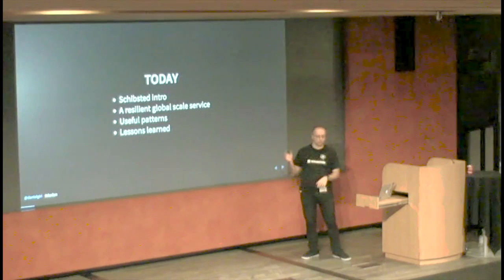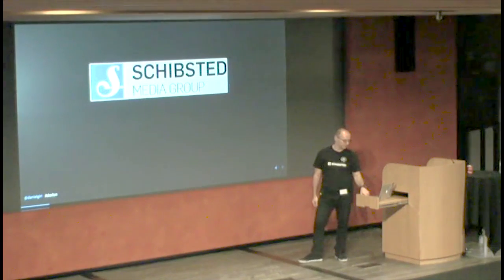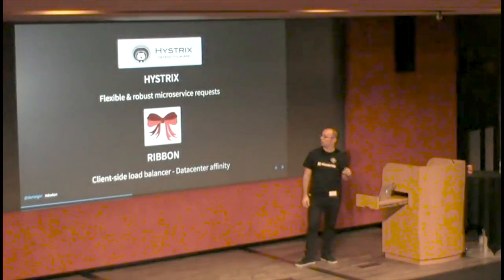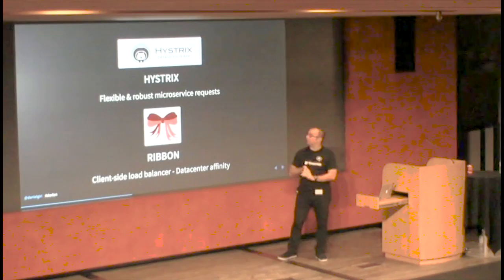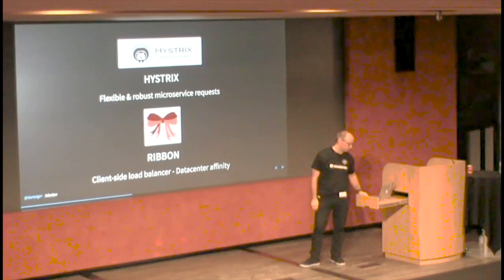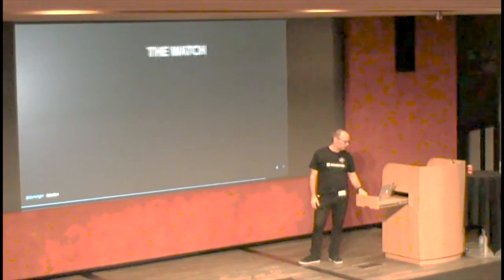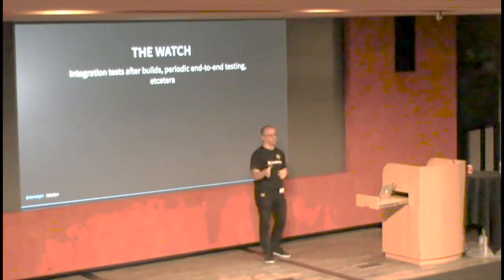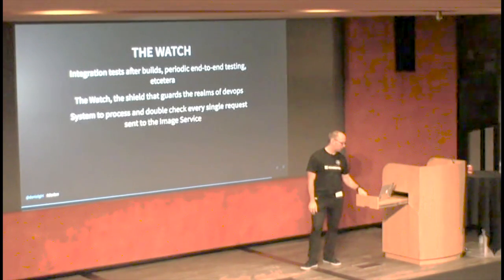Daniel Giribet (Schibsted) - Resilient Microservice Architectures in Production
Microservice architectures are really amazing but are not a silver bullet. There are a lot of traps, pitfalls and hidden issues unveiled by production, heavy loads and real-life experience.

In this talk I will describe the architecture of a production system at Schibsted currently handling millions of users. Also explain how to sleep better at night by leveraging different approaches and tools such as circuit breakers, zero-error policies, service discovery and dynamic routing. Finally, I will discuss some lessons learnt in bringing such services into production.